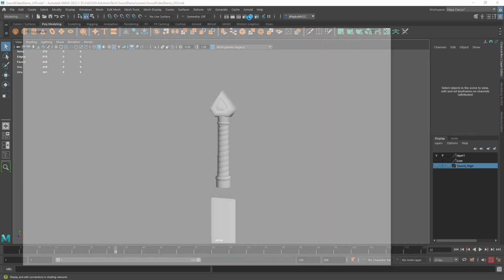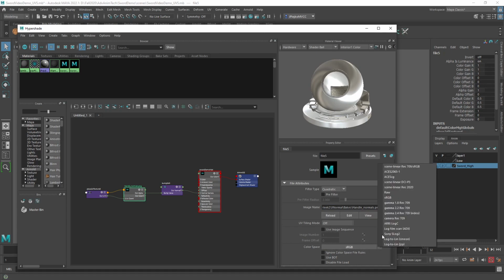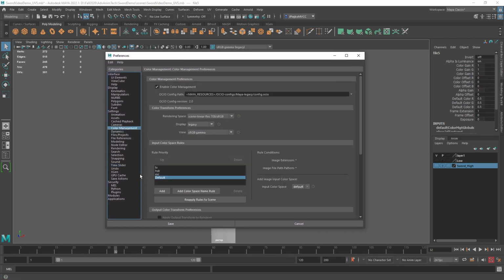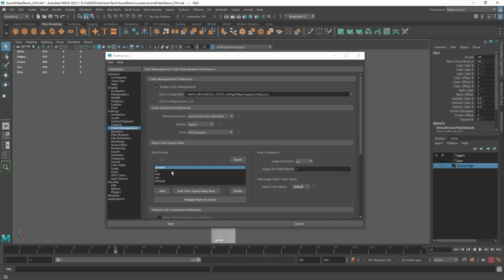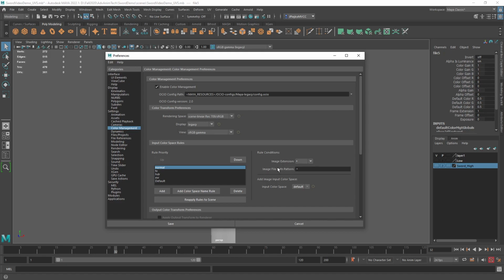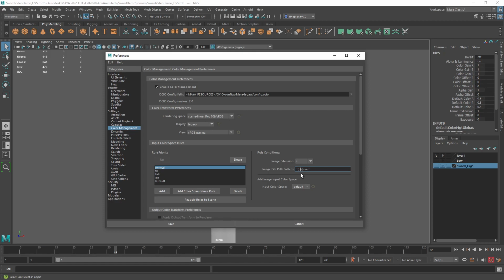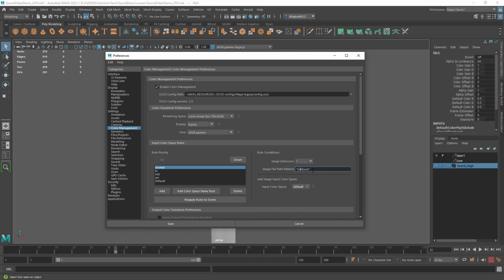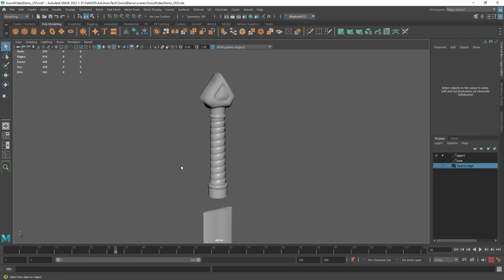Get Normal Maps To Automatically Input to Raw Color Space By Setting A Simple Rule!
One of the most frustrating things while testing textures in Maya is having to constantly fix the color space input for your normal maps EVERY SINGLE TIME you input or reload your image.

This fix is super fast and super simple!

Image File Path Pattern used in this video:    *[nN]orm*